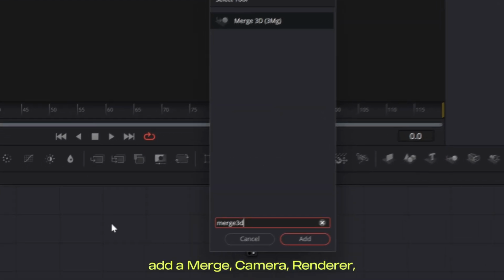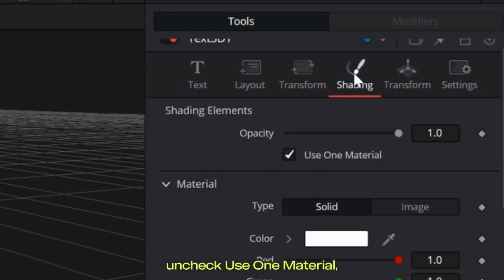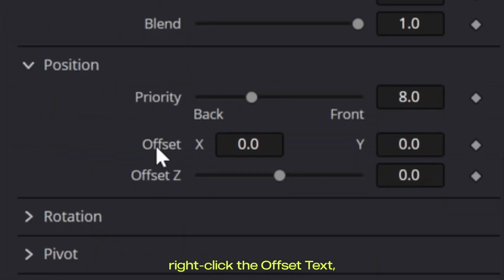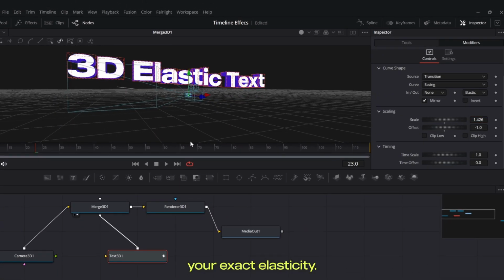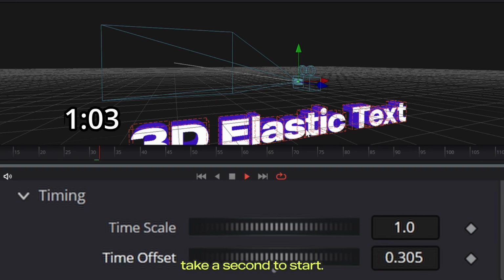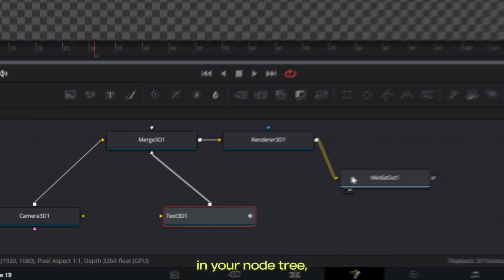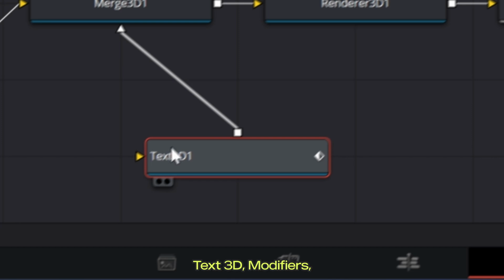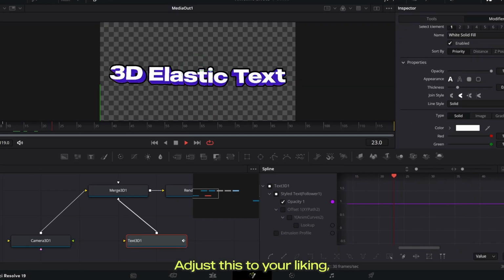How To Make 3D Elastic Text in DaVinci Resolve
🥇 If you're an editor and want free nuggets of advice to get better, click this